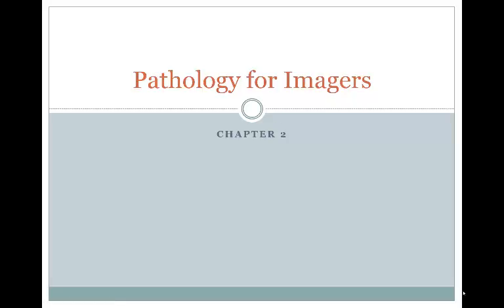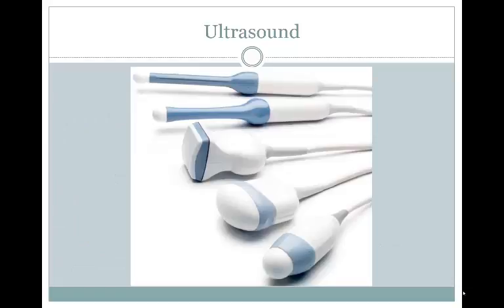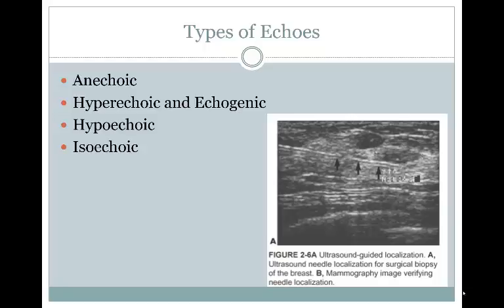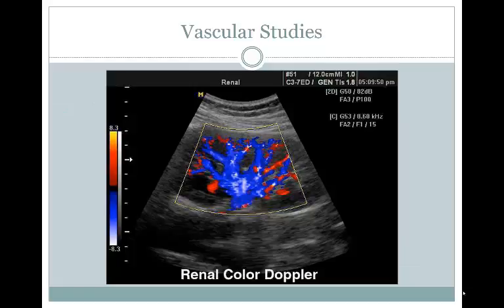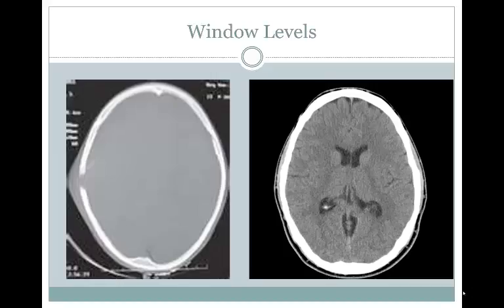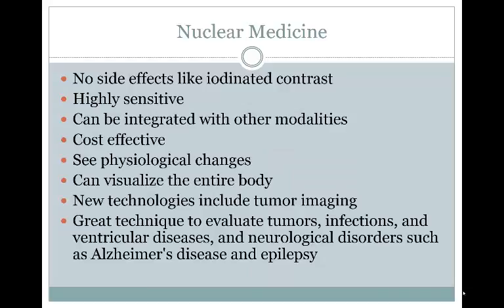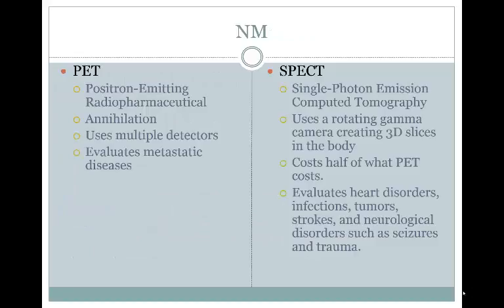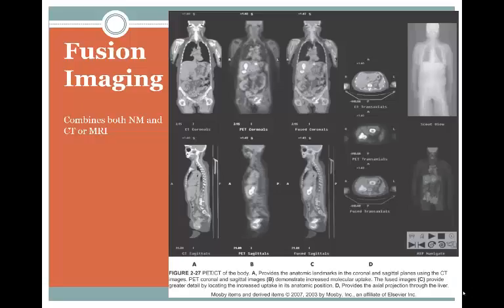pathology chapter 2